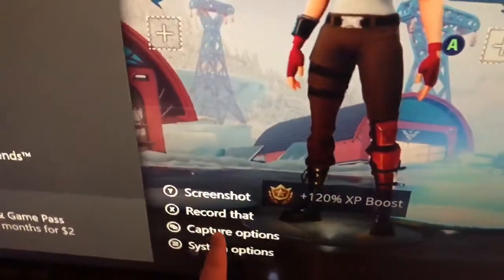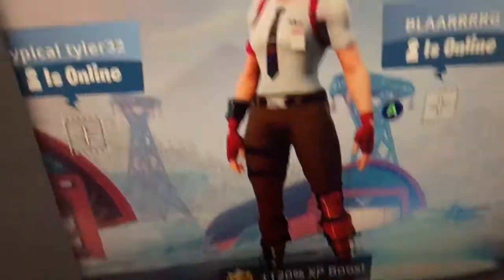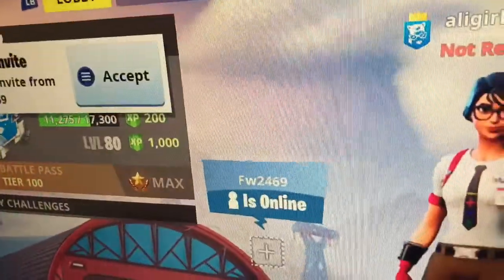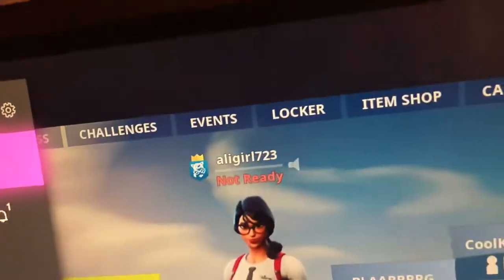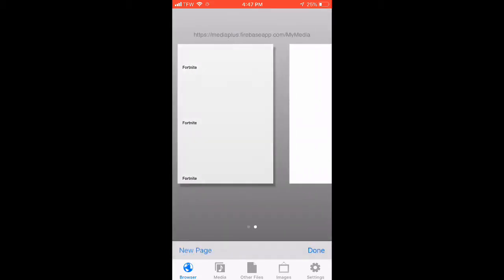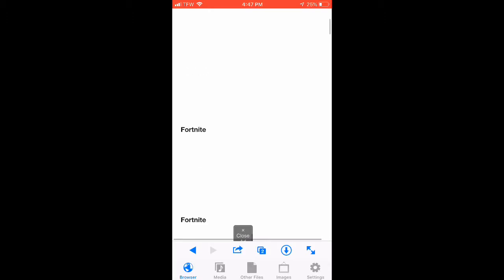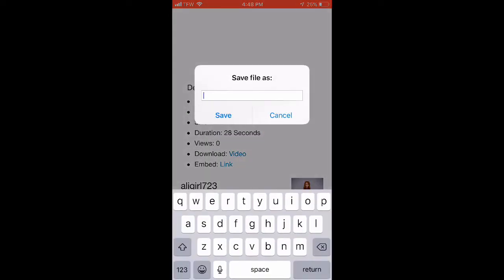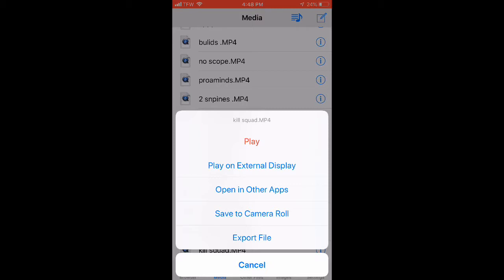HOW TO RECORD ON YOUR XBOX/SENDING XBOX CLIPS TO YOUR CAMERA ROLL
YOOOO WHATS UP EVERYONE THANK YOU SO MUCH FOR WATCHING THIS VIDEO I APPRECIATE IT IF YOU GUYS WANNA CONTACT ME OR SAY WHATS UP IN ANYWAY HERES MY SOCIAL MEDIAS :))